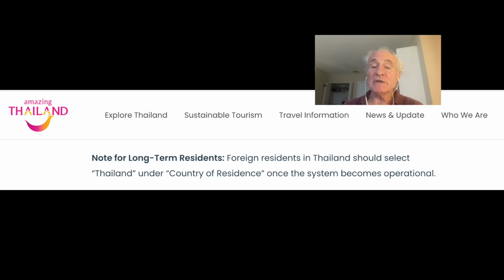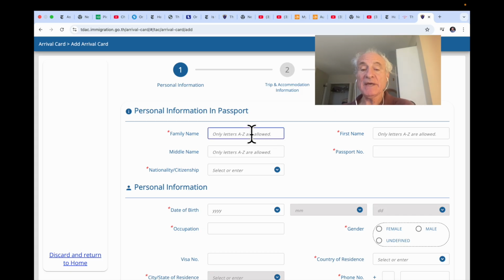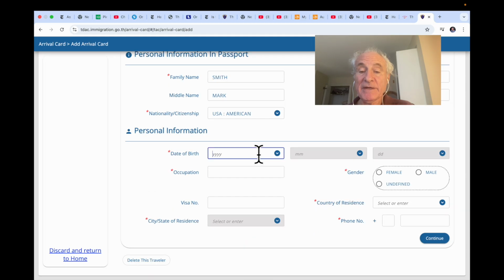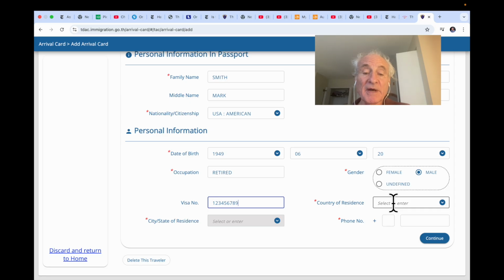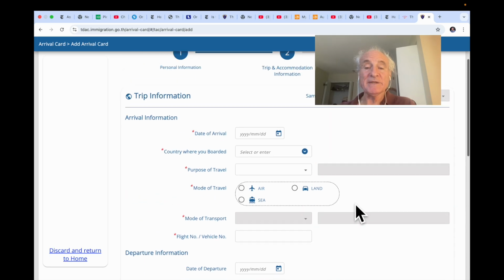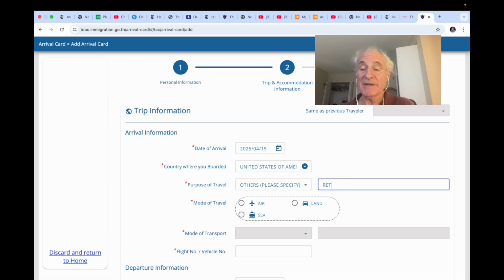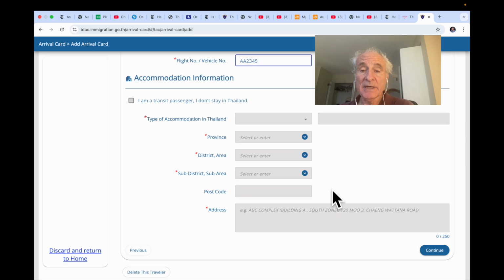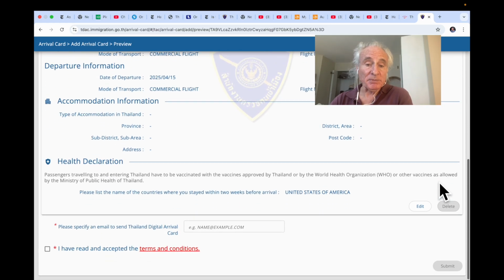YOUR COMPLETE GUIDE TO THE THAILAND DIGITAL ARRIVAL CARD REQUIRED MAY 1, 2025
This is your complete guide to filling out the Thailand Digital Arrival Card (TDAC) required starting May 1, 2025.

A REALLY IMPORTANT NOTE! I believe that my interpretation of the 'departure information' section may be incorrect. In the video, I suggest that this is the departure leg (first leg) of your trip to Thailand. This may not be correct. It is possible that what they want here is the date of your return to your home country, if you have a return ticket. This would be more consistent with the old paper TM.6. It would also explain why the calendar for the 'departure information' does not allow you to choose a date before your arrival date. It would be good if the form clarified this.

IMPORTANT NOTE!!! IN REVIEWING THE VIDEO, I discovered that I failed to fill in my email address on the line marked with a red asterisk that says "Please specify an email to send the Thailand Digital Arrival Card". I'm assuming that if I had hit submit, it would have told me that I omitted this address.

You can find all the information you need at the

The application can be accessed at tdac.immigration.go.th

One problem I found is that applicants are instructed: "Note for Long-Term Residents: Foreign residents in Thailand should select “Thailand” under “Country of Residence” once the system becomes operational." However, I found that Thailand does NOT appear in the pulldown for 'country of residence'.

Another problem is that I cannot enter ANY data in the section 'Accommodation Information'. I was able to do this the week before I made the video, so it appears that either something has changed in the software OR I have some cookie or other problem on my laptop that is preventing me from filling this out. I did try this on both Chrome and Safari with the same result. If you are able to get this to work, let me know.

I did find another minor bug. It appears that you cannot set the 'date of departure' to be earlier than your 'date of arrival'. The calendar does not allow this.

Please comment if you find other problems with the website or if you know the solution to any of the problems I have pointed out.